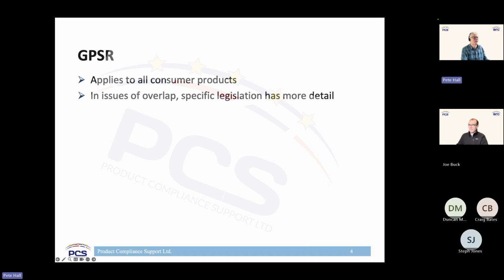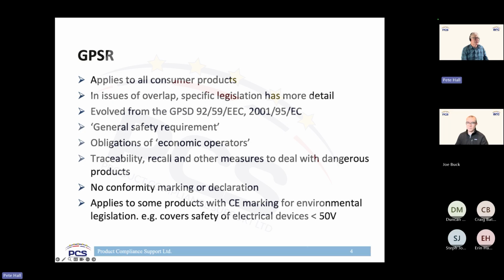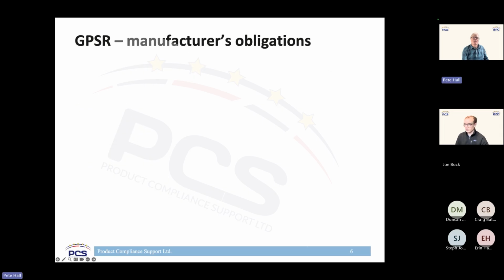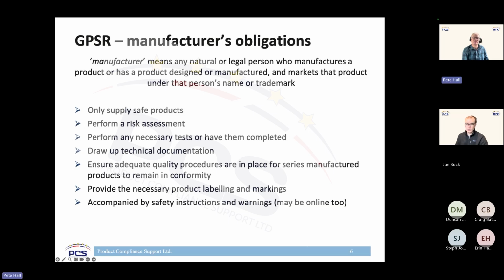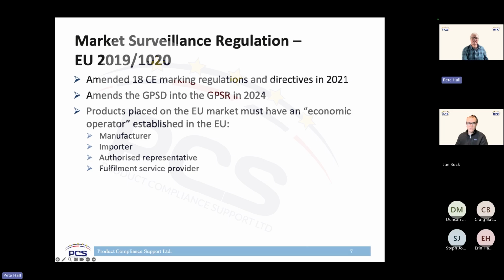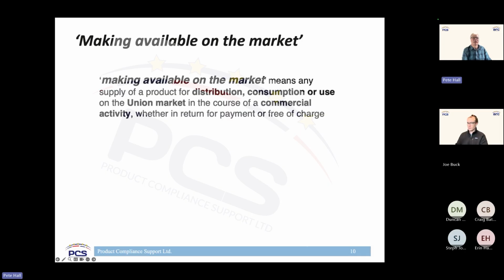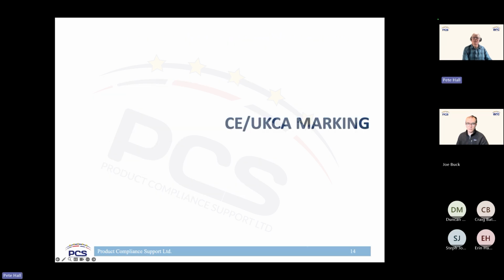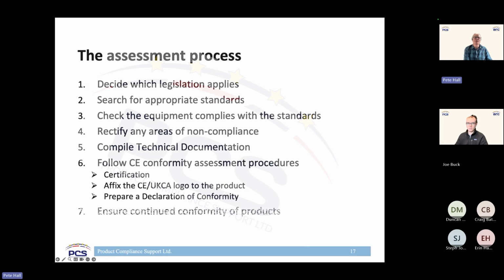General Product Safety Regulations GPSR Webinar Presentation presented by Product Compliance Support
This webinar provides a clear and practical overview of the EU General Product Safety Regulation (GPSR), the core consumer safety framework that applies to all consumer products placed on the European Union market. Delivered by Product Compliance Support, this session explains how GPSR works in practice, what the regulation requires from manufacturers, importers, distributors and online sellers, and how it interacts with CE marking legislation.

The session begins with an introduction to the purpose and structure of the GPSR, including its history, its recent update (entering into force in 2024), and its role as a key element of the EU product safety regime. You will learn how the general safety requirement applies to every consumer product, including those that are also subject to CE marking directives such as the EMC Directive, RoHS Directive and Low Voltage Directive. Where CE legislation covers specific safety aspects in more depth, GPSR supplements those obligations with additional requirements on traceability, risk assessment and consumer protection.

The webinar explains the full set of obligations for economic operators under GPSR. These include manufacturers who design or brand products, importers bringing goods into the EU, distributors supplying products within the EU, and online sellers making products available directly to EU consumers. Key requirements include identifying and addressing hazards, carrying out proportionate risk assessments, performing or obtaining testing where necessary, preparing and maintaining technical documentation, and ensuring that safety instructions and warnings are provided in a clear and accessible way.

A detailed section covers the manufacturer’s duties: ensuring only safe products are supplied, documenting risk assessments, performing tests when required, maintaining supporting technical information, and applying the correct markings for traceability and batch identification. The session also explains why product safety instructions are often compulsory and how online safety information can supplement physical documentation.

The role of the EU “responsible person” is explained in depth. Under the Market Surveillance Regulation (MSR), which now applies to GPSR products, any product sold into the EU must have an EU-based economic operator able to respond to safety concerns, hold technical documentation and communicate with authorities. The webinar outlines the responsibilities of responsible persons, including verifying the existence of Declarations of Conformity (where applicable), holding technical files, ensuring their details appear on the product or its packaging, cooperating with investigations and corrective actions, and informing authorities of any safety risks. This includes cases where overseas manufacturers sell directly to consumers without an importer, requiring the appointment of an authorised representative.

The session also explains the GPSR expectations for online product listings. Marketplace listings must include the manufacturer’s name and address, authorised representative or responsible person details, product identification, and key warnings and safety information so that authorities can quickly assess compliance. The transcript covers what triggers an obligation to comply, such as offering EU shipping, accepting payment in euros, or providing listings in EU languages.

Additional topics include:
• how standards, national codes of practice and industry customs are used to demonstrate safety
• traceability obligations through the supply chain, including product and component tracking
• how to recognise when testing is required to show that a product is safe
• the requirements to notify authorities and manage recalls or other corrective actions
• the difference between GPSR and CE marking conformity procedures
• how GPSR applies to low-voltage, battery-powered and other electrical consumer products

This webinar is suitable for manufacturers, importers, distributors, authorised representatives, online sellers and consumer product brands seeking practical guidance on GPSR compliance. It is also useful for businesses new to the EU market who need to understand how product safety law is enforced and what documentation and processes are required to demonstrate compliance.